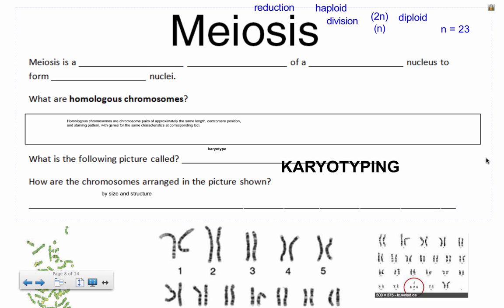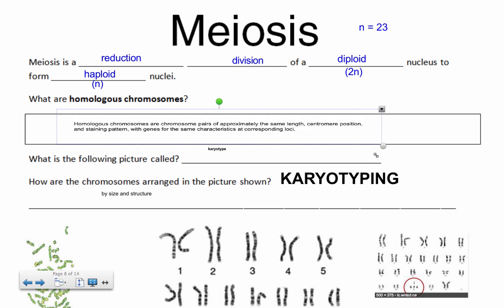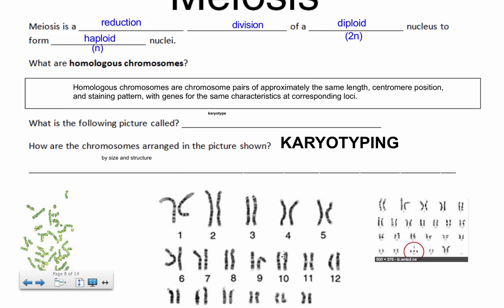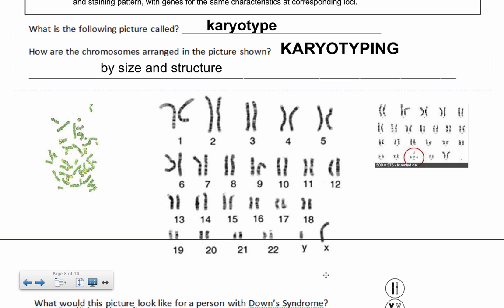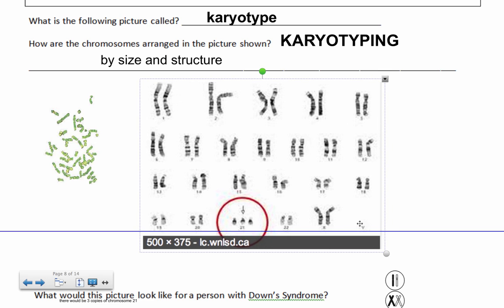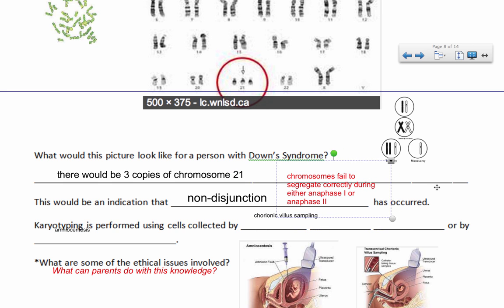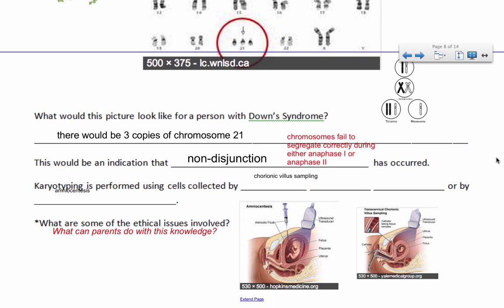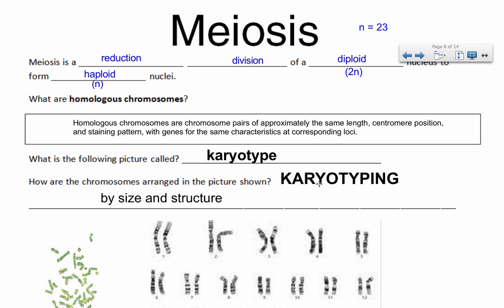Karyotyping (IB Biology)